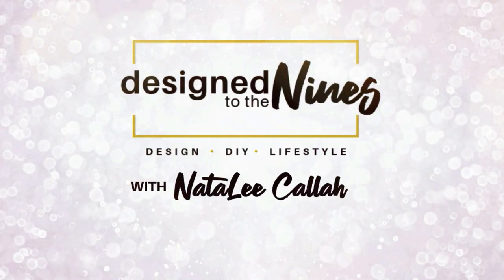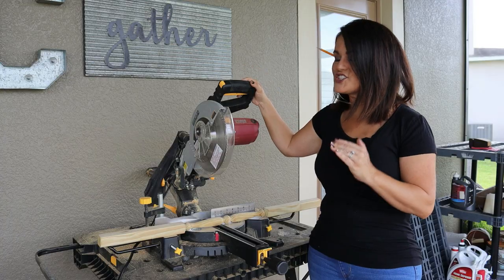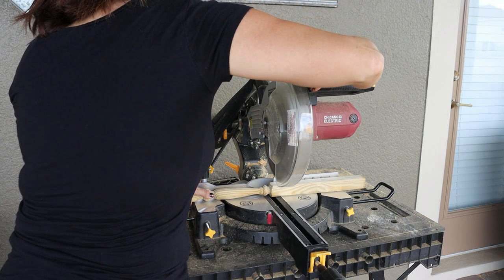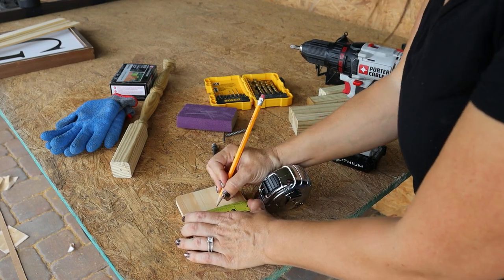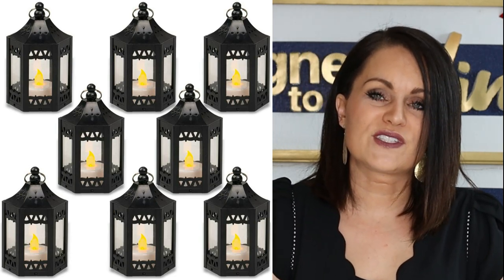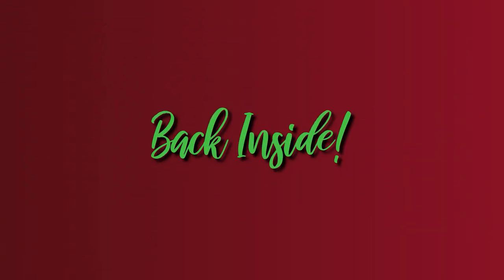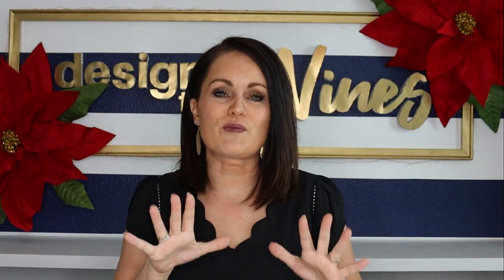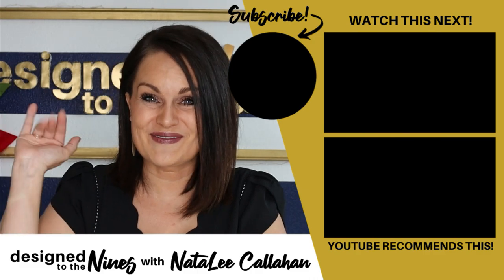HIGH END Pottery Barn CHRISTMAS Decor DIYs & Dupes On a BUDGET!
Do you love Pottery Barn Christmas decor but not the associated price tag? Then watch this episode where I show you 3 Knock Offs of their High End designer counterparts. We’re talking pennies on the dollar! The final dupe results, you won’t believe!! Check it out! Like this video? Want to see the Christmas lantern episode from last year?